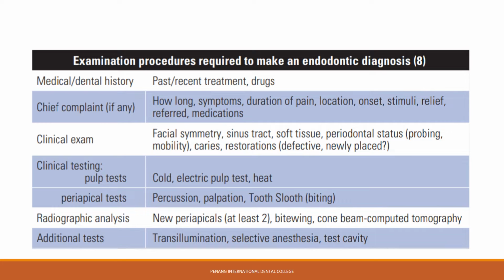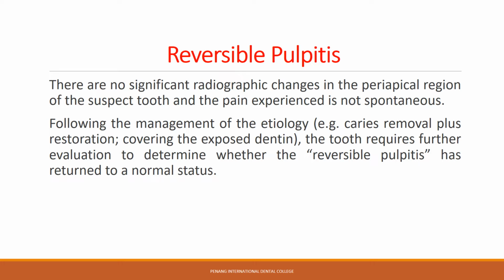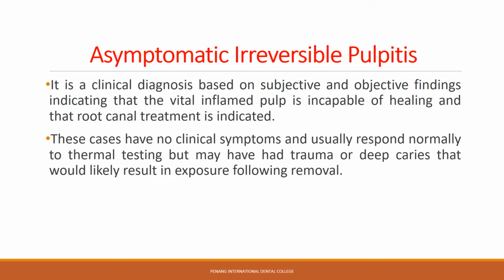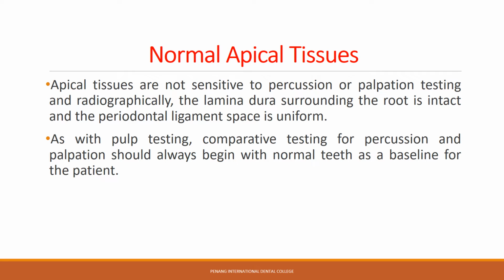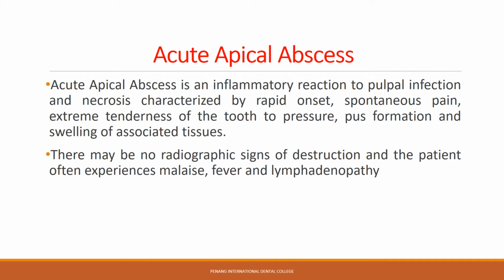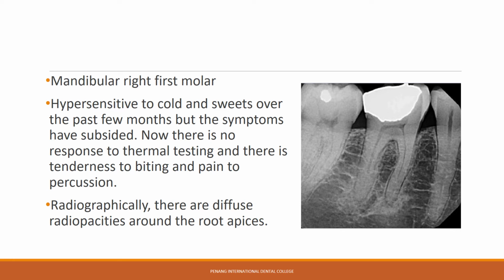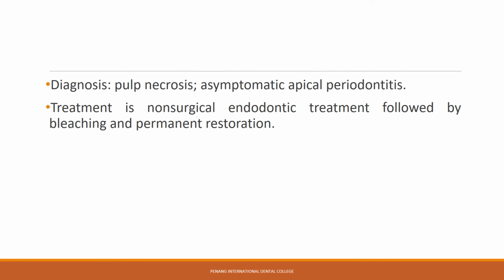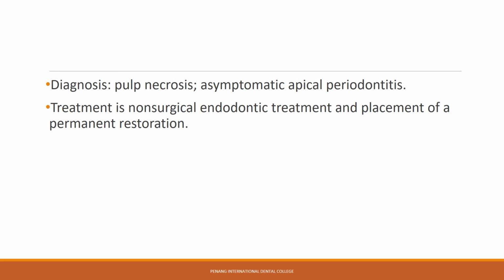Diagnosis in Endodontics 4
CO2024
CONSERVATIVE DENTISTRY
26/01/22